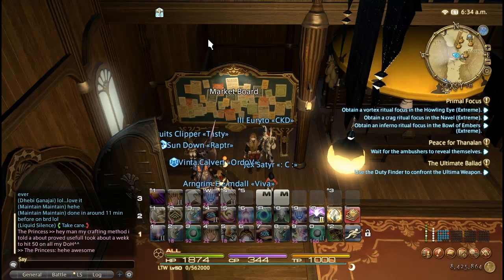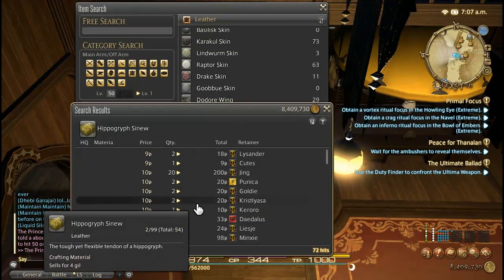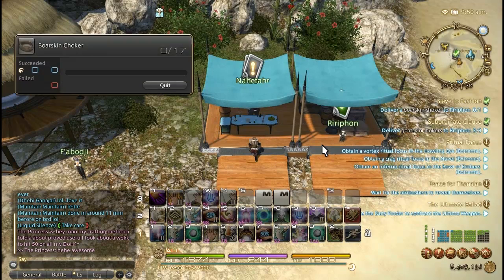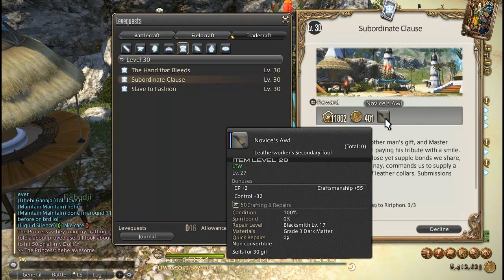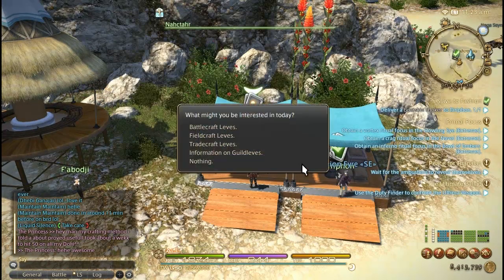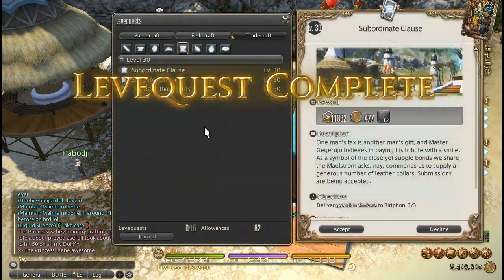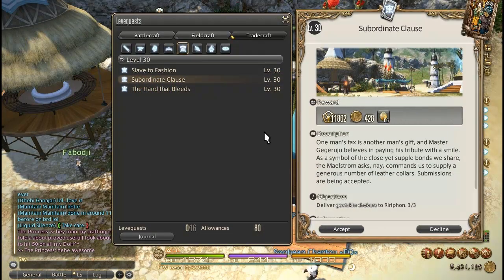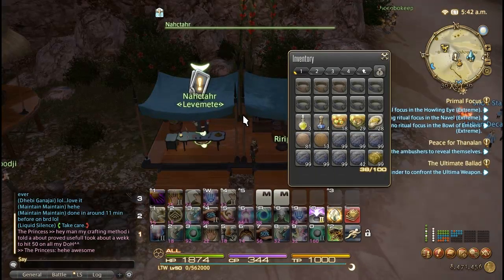FFXIV Gil Making Tip - Converting Leve Allowances to Gil Post Patch 2.1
- Full post detailing quest location and requirements.

- Osiris Gil Guide - Check it out!

This video details how to convert excess leve allowances into Boar's Hide. I made around 100k in about 15 minutes of turning in quests in a post patch 2.1 environment.